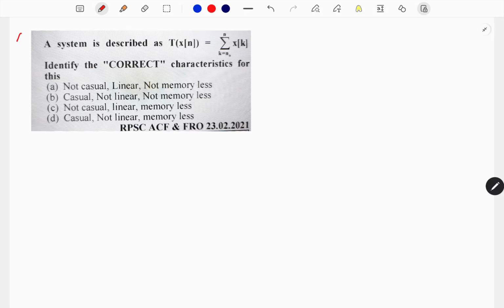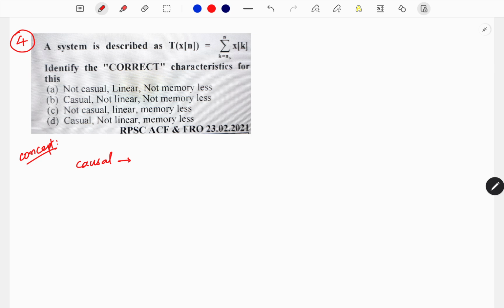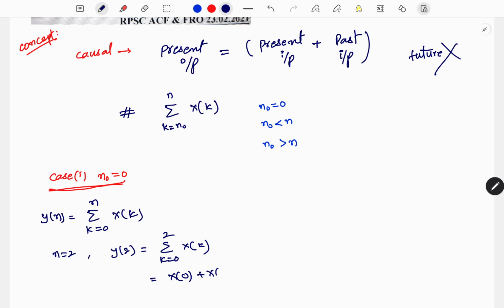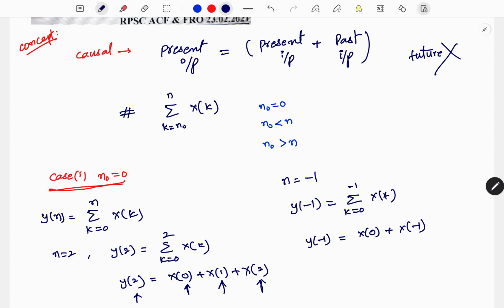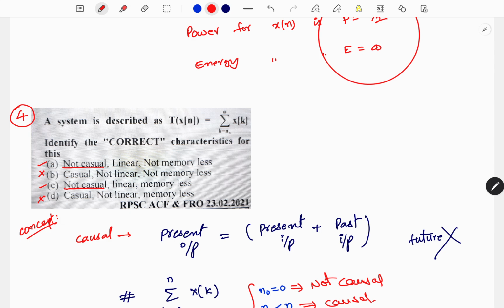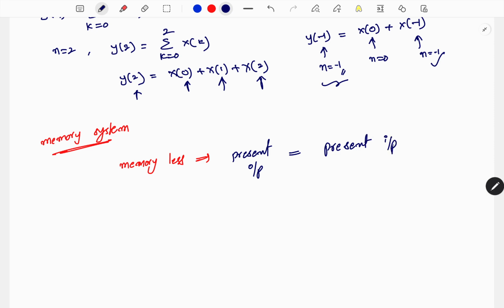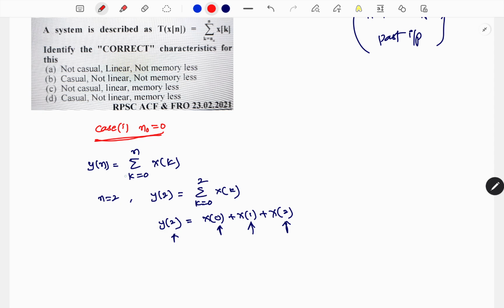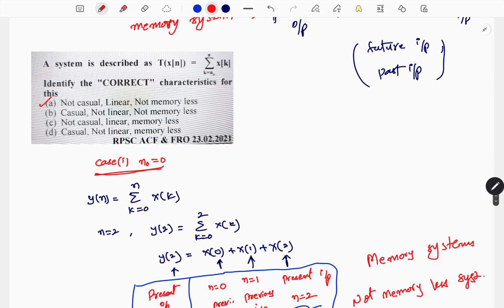Q4: How to find causal, linear, memory less system ? Signals& Systems:|Gate| IES| ISRO|TRANSCO|GENCO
Gate, IES(Engneering Services), state PSUs and all other PSUs previous Questions and Answers.

How to find causal system, non causal system ?
How to find linear and non linear system ?
How to find memory less and dynamic system ?
casal
not memory less system
Difference causal system, non causal system ?
Difference linear and non linear system ?
Difference memory less and dynamic system ?

GATE,
PSUs,
State PSUs,
TSPSC,
TGPSC,
APPSC,
NTCPC,
ONGC,
BSNL,
ISRO,
BARC,
AAI,
RRB,
POWERGRID,
POLYTECHNIC LECTURER,
TRANSCO,
GENCO,
WATER BOARD MANAGAER,
FRO,
AE,
Assistant Engineer,
AEE,

similar searches:
signals & systems  gate questions and answers
gate signals questions and answers
systems questions and answers gate
casal signal

similar questions:
ss
s&s
signals questions and answers
systems questions and answers